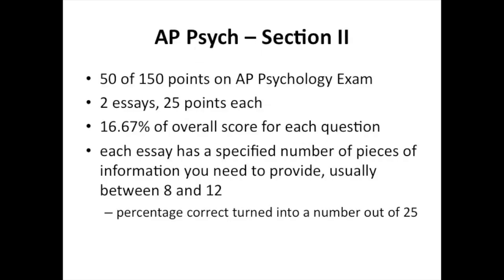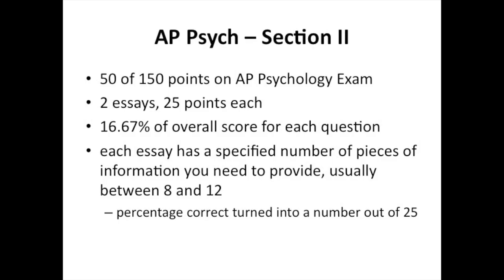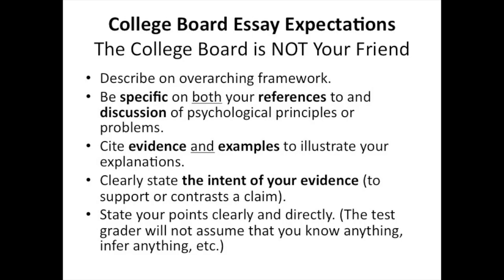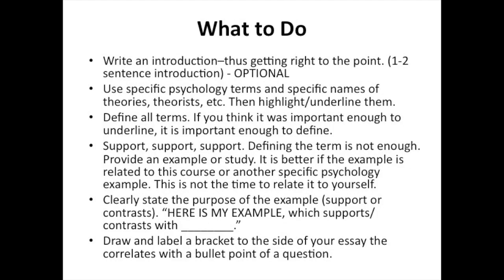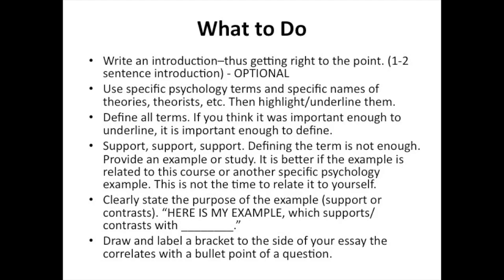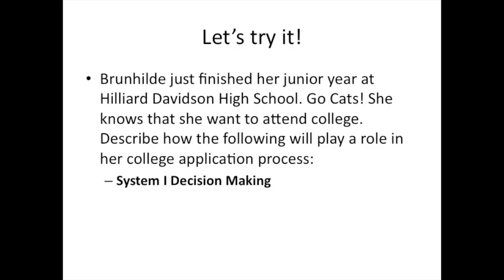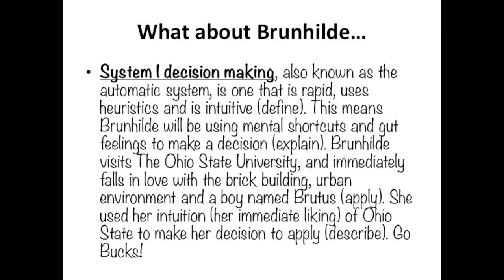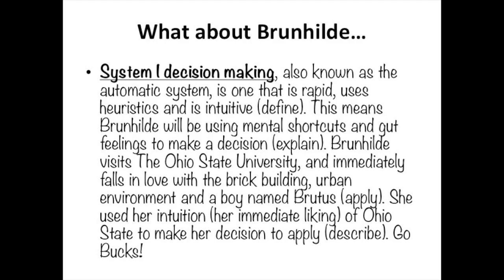AP Psych - Intro to Free Response Questions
This is your basic instructions for how to write your free response questions for Section II of the AP Psychology Exam. These are the strategies that have worked pretty well for my students in the past.

If you don't know the terms and you miss points--that's fine. It happens. The average score on these essays is frequently below a 50%. However, the tragedy would be to KNOW the term, but still miss the point.

If you successfully use DEAD (define, explain, apply, describe), you will certainly do as well as you can.

I am uploading this video in April of 2016--so who know if this will be accurate after the College Board revises the AP Psychology Test.

Please let me know if there are any other topics for which you would like a video.

Video quality will hopefully improve over the summer--but for now--all I got is PowerPoint with voice-over. :)